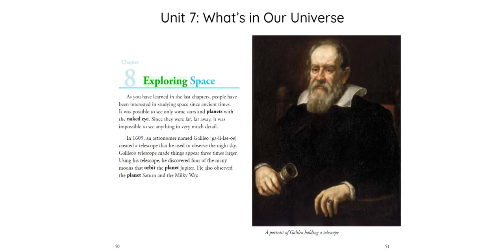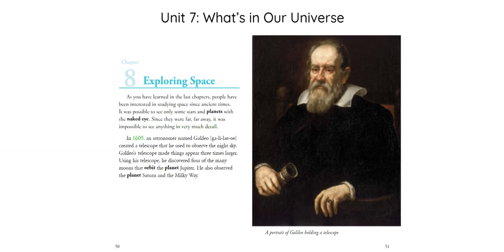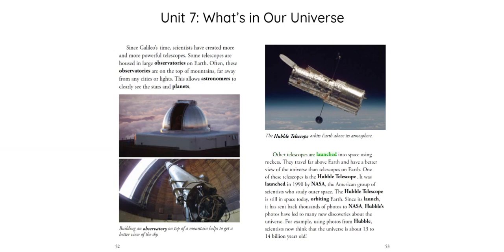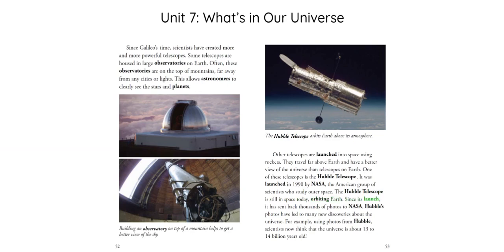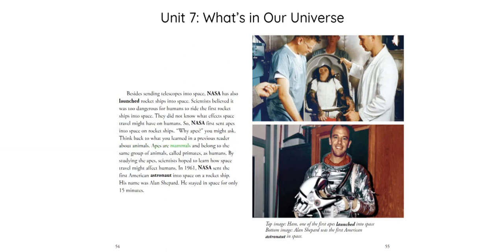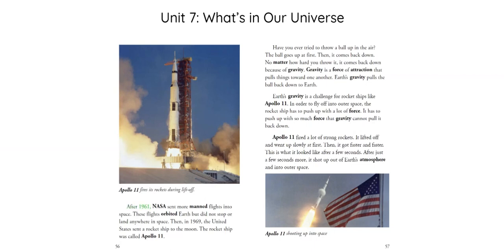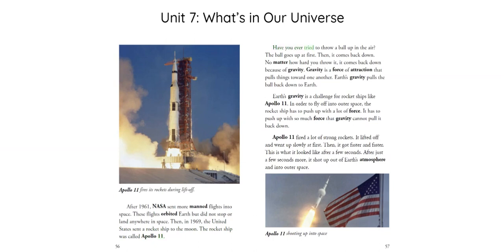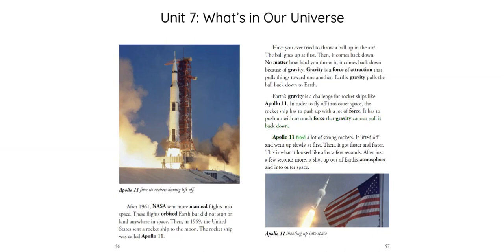Unit 7 Chapter 8 Exploring Space CKLA 3rd Grade